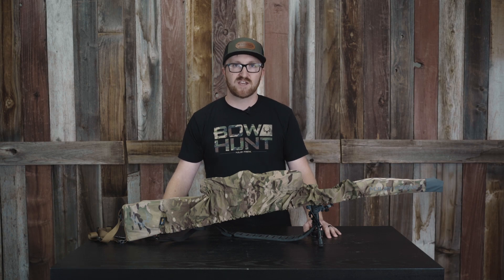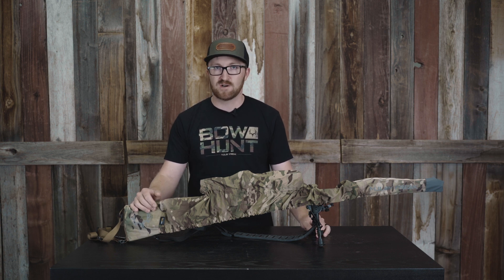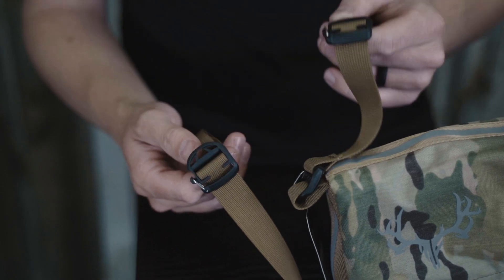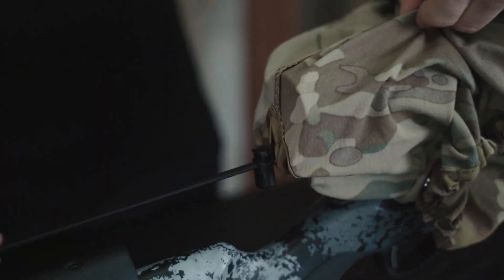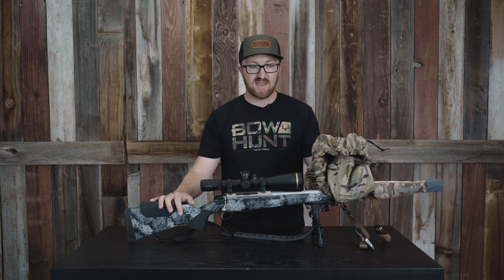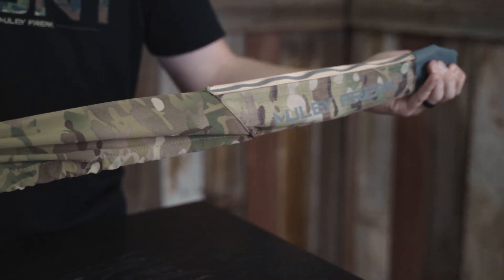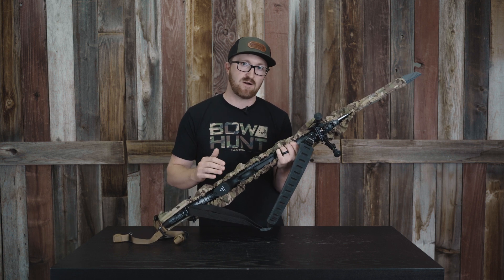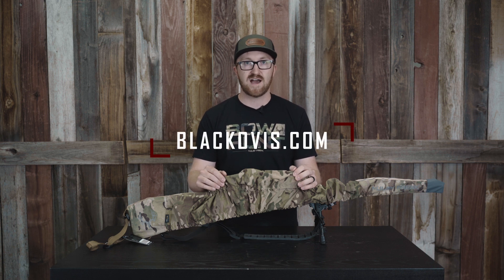Muley Freak Pack-Konnect Rifle Cover Overview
As you head into the field this season, make sure to protect your rifle with a cover. We run you through the Muley Freak Pack-Konnect rifle cover and why it should make the cut for your hunting kit this season.